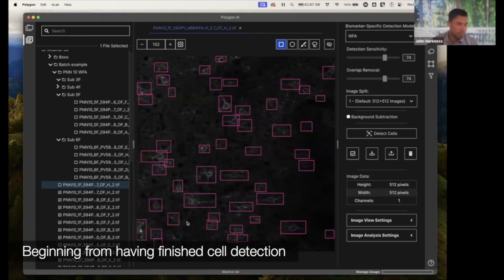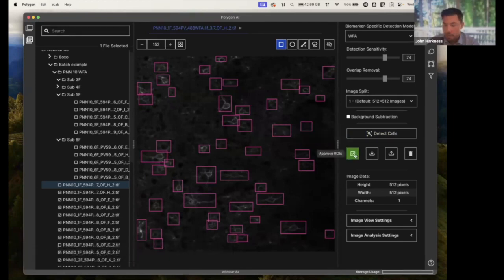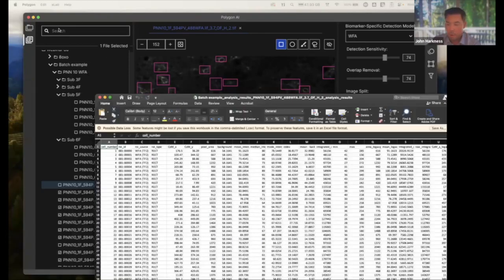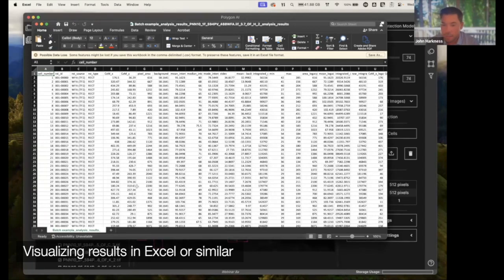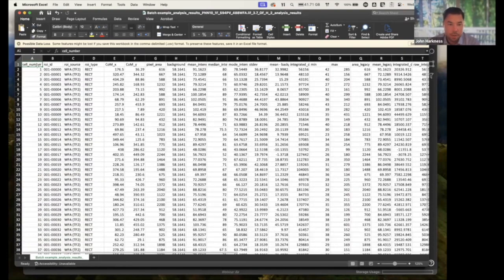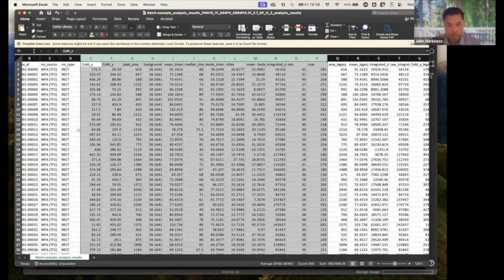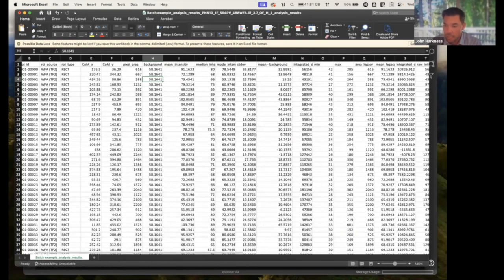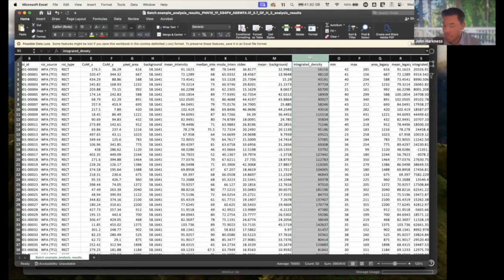Results and exporting quantification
Analysis Results Output:

Setting Analysis Results Output
When first creating a new project you’ll be prompted to set which types of data to export in the Analysis Result output file for that image set. You can modify this at any time by right-clicking on the project folder and selecting Set Export Options.

“Legacy” versions of most export parameters are available in the Export Options window to enable data replication of cited results. "Legacy” designation in the output files references an older algorithm for that metric
(as opposed to our “non-legacy" versions). Newer “non-legacy” versions use ImageJ’s method for calculating that variable. In all cases, the “Legacy” and “non-legacy” results are very similar, but not identical. We recommend using the “non-legacy” versions.